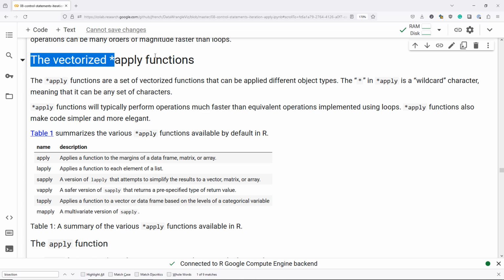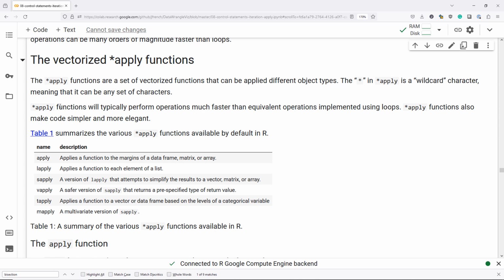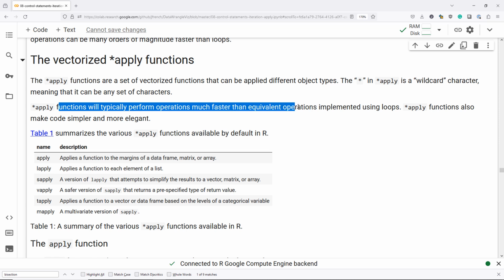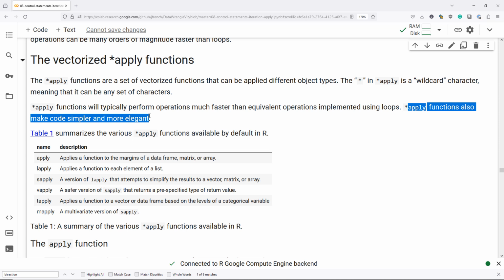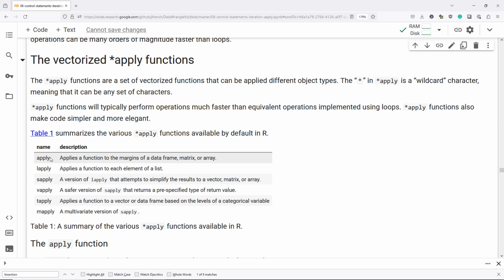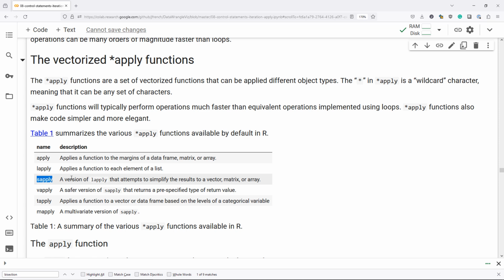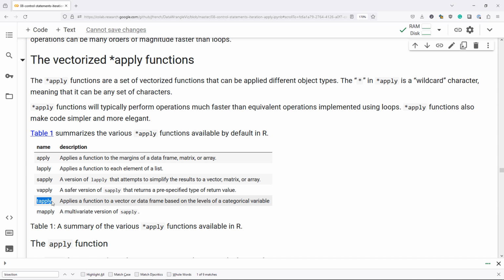The vectorized apply functions in R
We provide an overview of the vectorized apply functions in R.